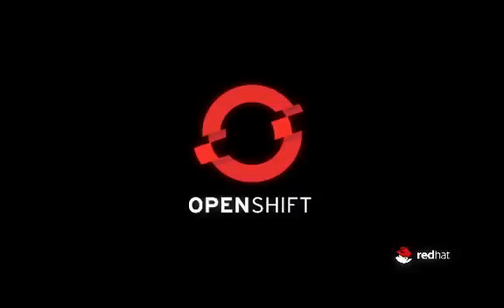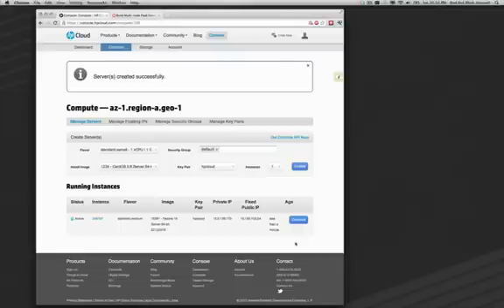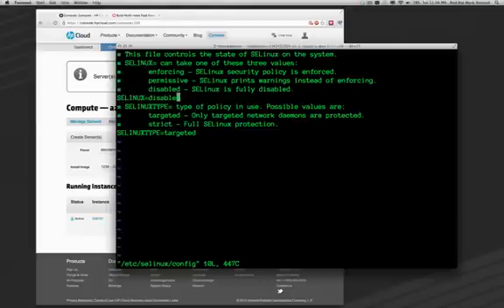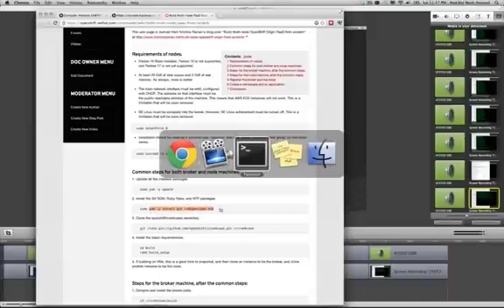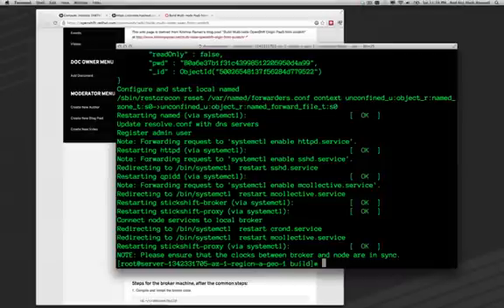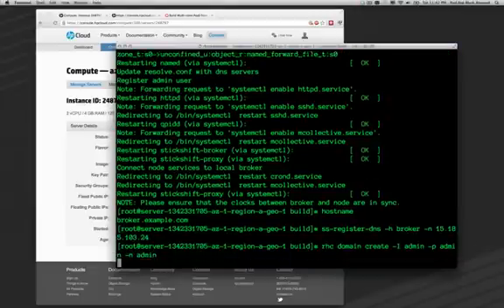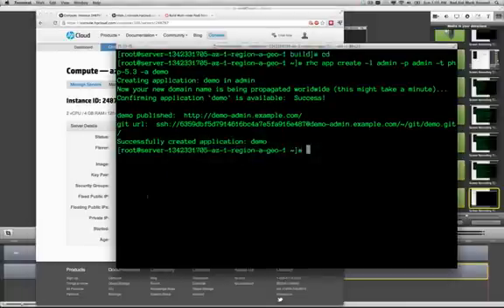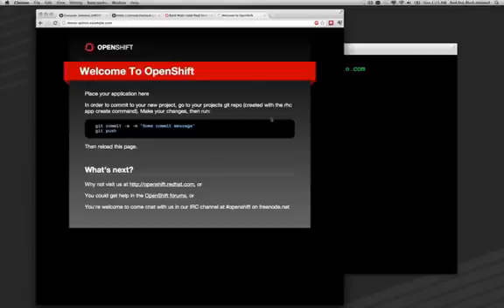Running OpenShift Origin on OpenStack at HPCloud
In this walk through, developer evangelist Mark Atwood will show how to install and run the open-source project OpenShift Origin on the HP Cloud OpenStack based IaaS provider.